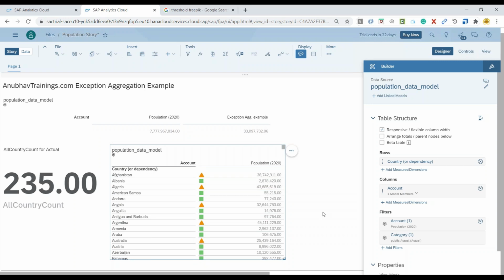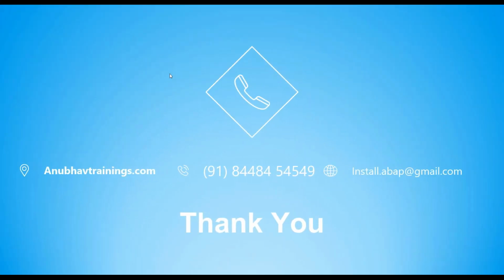How to define Thresholds in SAP Analytics Cloud | Set the static and dynamic thresholds on SAC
Thresholds in SAP Analytics Cloud are used to measure performance and indicate when an action may need to be taken. They also provide context when sharing reports.

Using this information, you can dive deeper into your data to determine potential causes and solutions of high and low performing areas of your business.
Thresholds are used to provide visual cues for your information. By defining thresholds on your objects you can see at a glance what areas are performing well, and what areas need improvements. There are 2 types of thresholds on sap analytics cloud reporting Dynamic and Static thresholds.

Thresholds in SAP Analytics Cloud
How to work with threshold in SAP Analytics Cloud